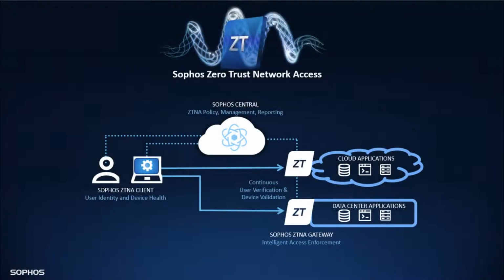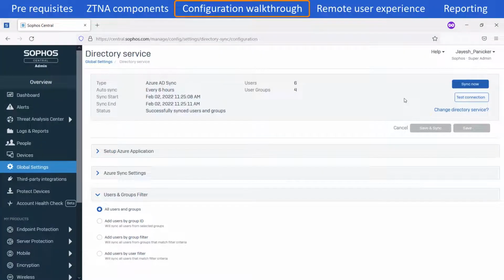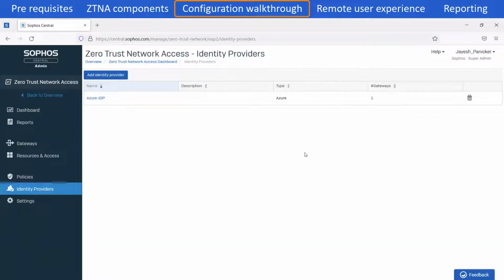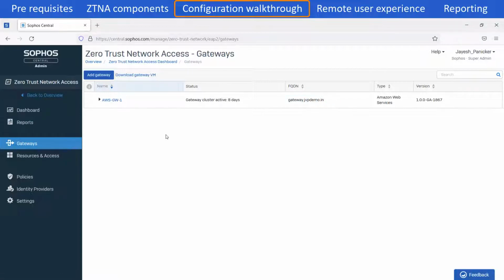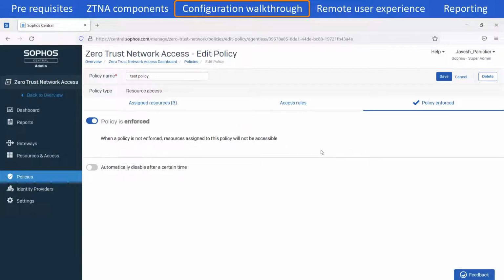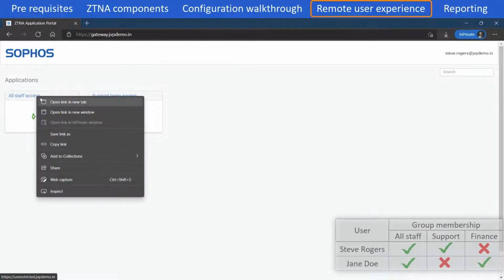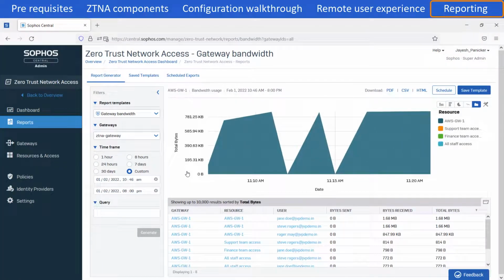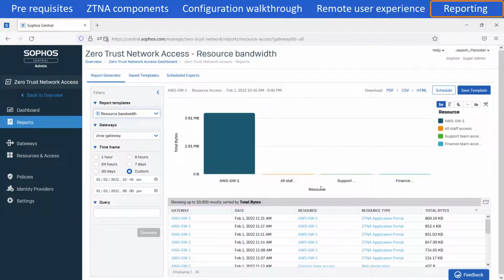Demonstração do Sophos ZTNA